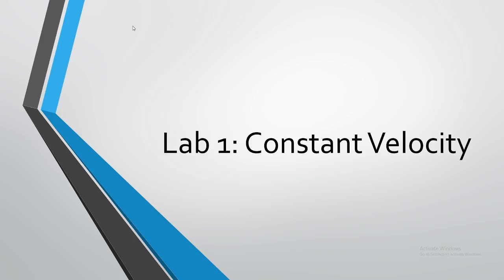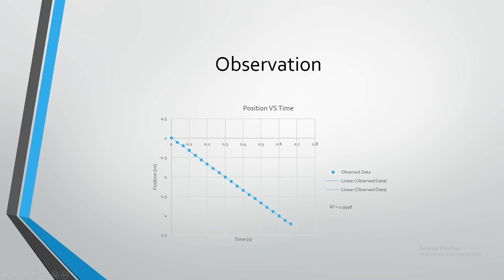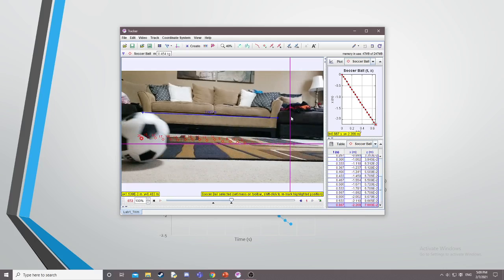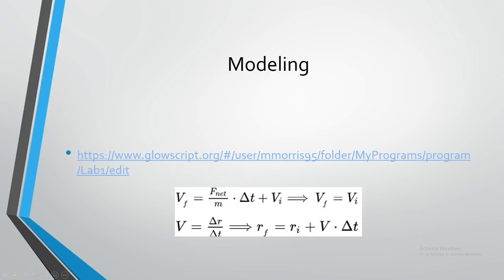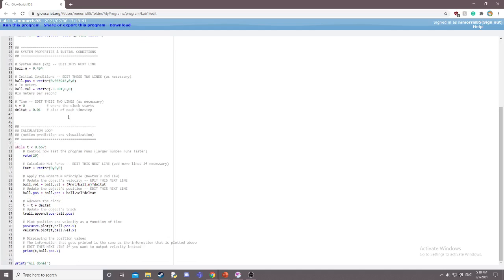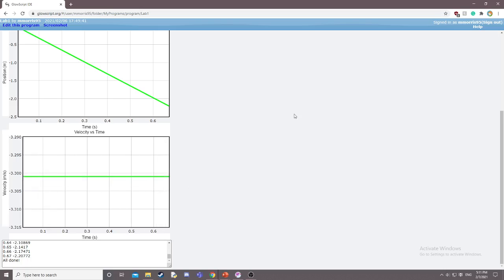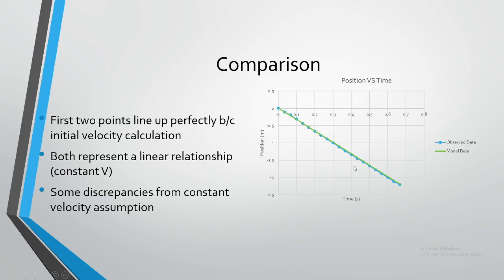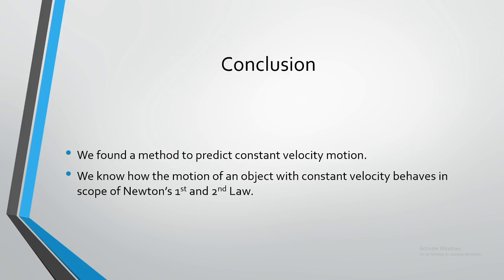Lab 1: Constant Velocity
PHYS 2211 Lab 1: Constant Velocity
By: Marcus Morris